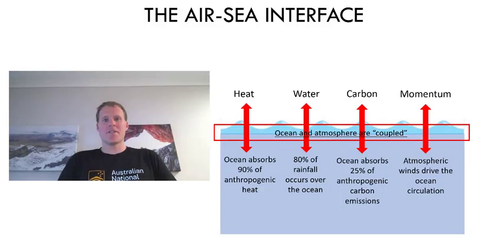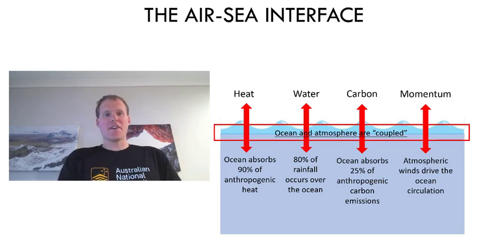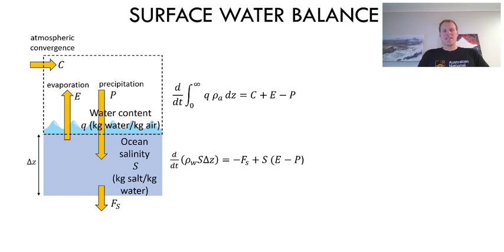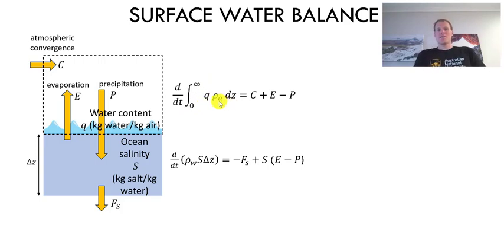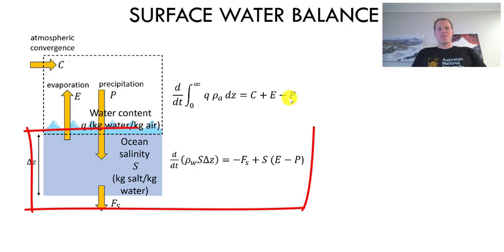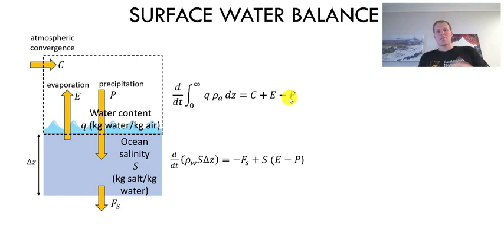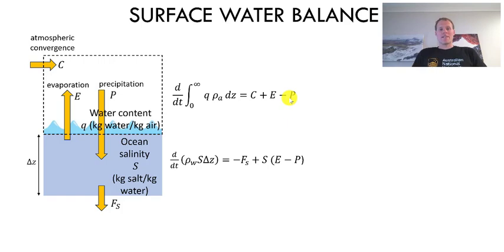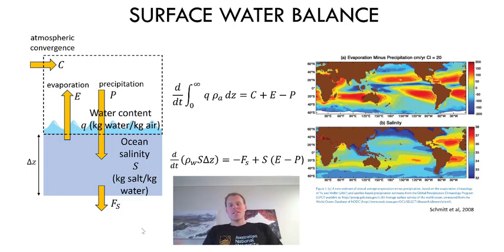week7 9 water fluxes